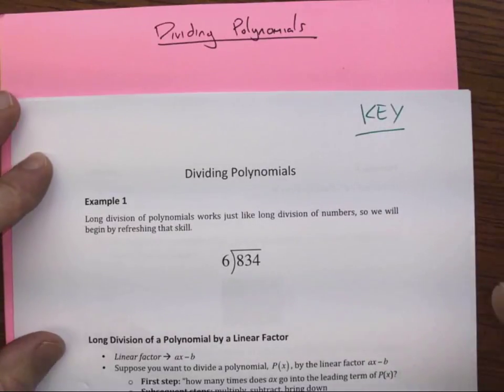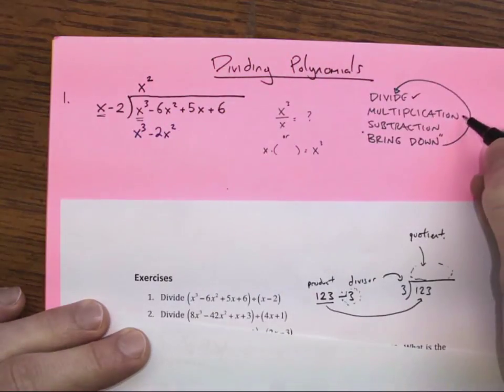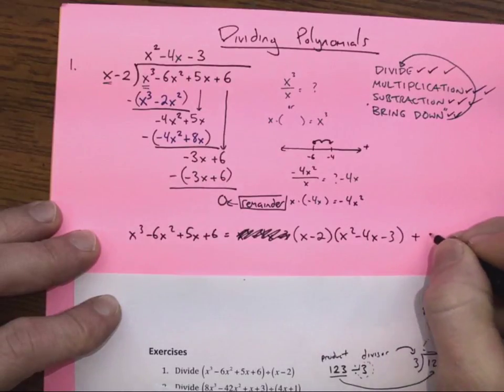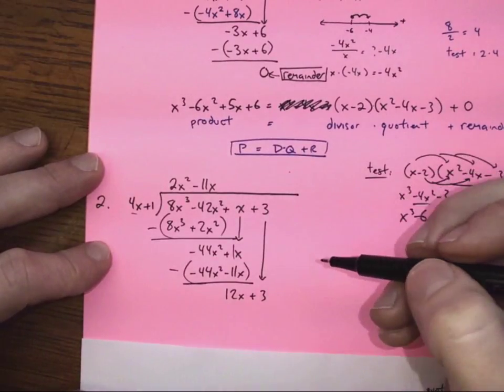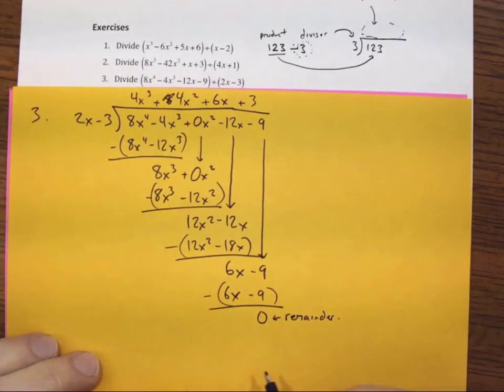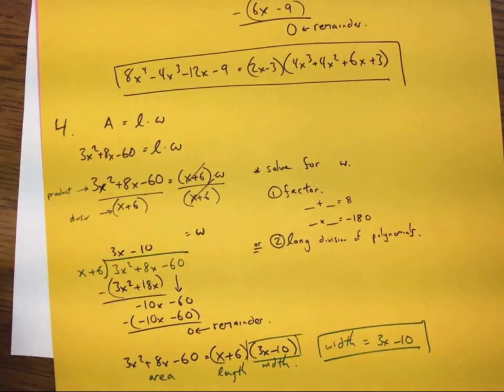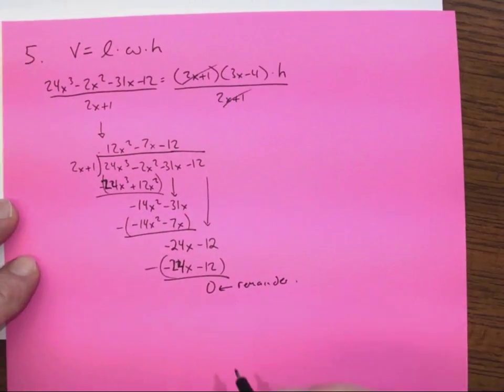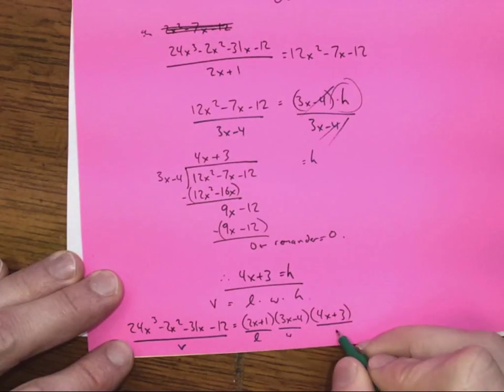5.2 - Dividing Polynomials Solutions